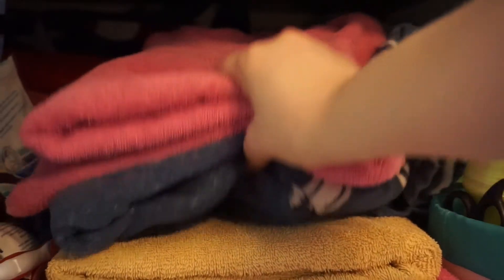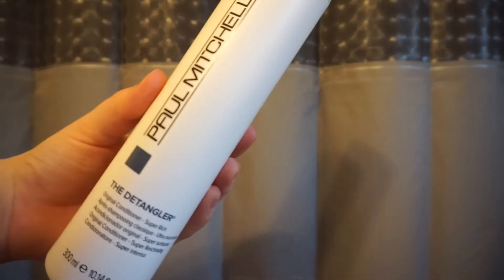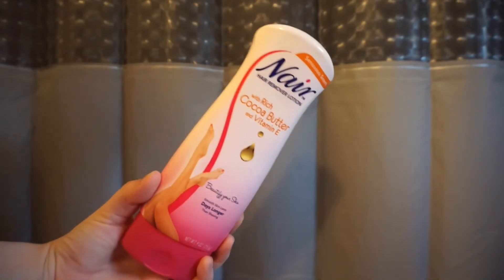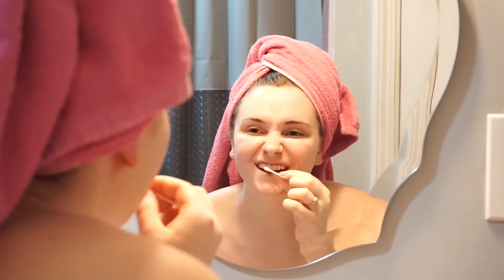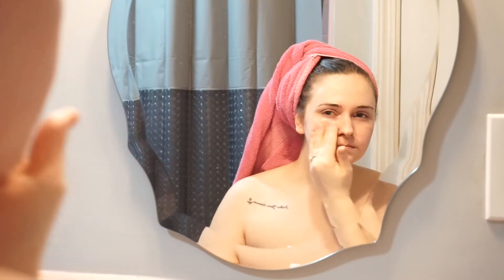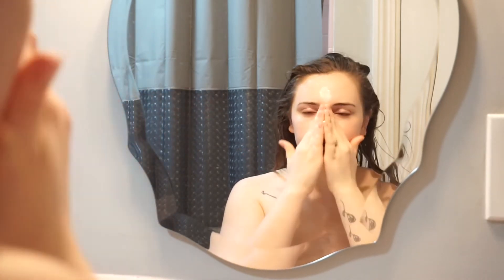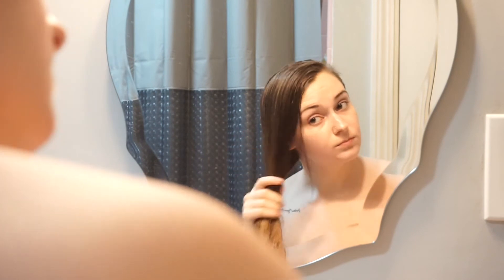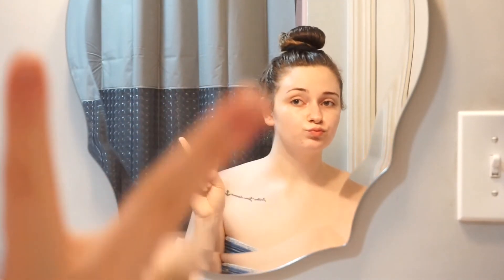STAYING CLEAN 🛁 | Melissa Ferrante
Hey Everyone! Today's video is a little different, I'm showing what my self care shower routine looks like. Being a mom, especially now in quarantine, a shower is a nice place to relax and get away for an hour. Taking good care of your health and hygiene is important, so here's what my little routine looks like. Of course overtime I shower I don't do everything because let's be real, I don't always have the time.

~ FOLLOW ME ~

Melissa Ferrante
xoxo